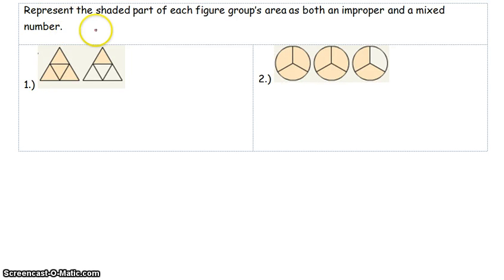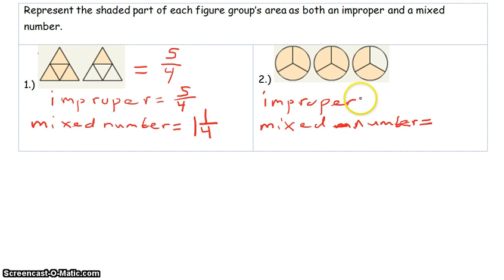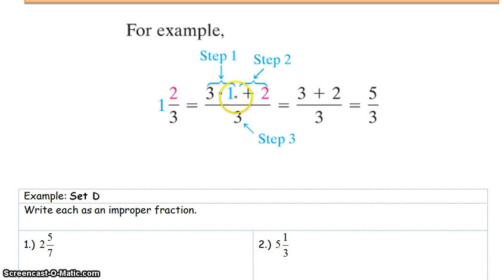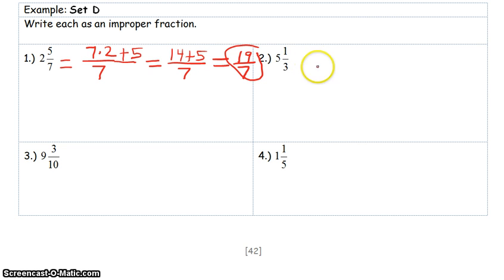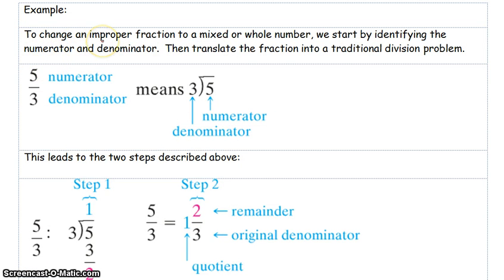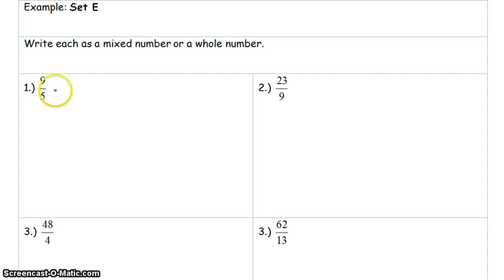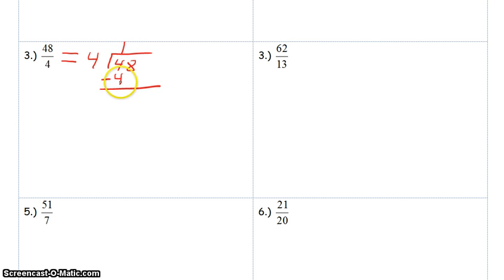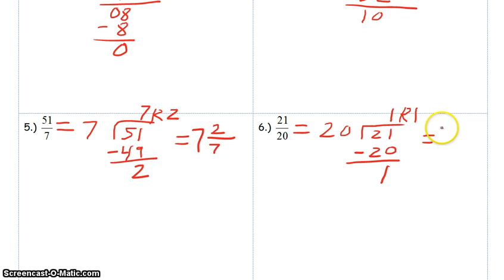MAT 010 Section 2 1 Video 2